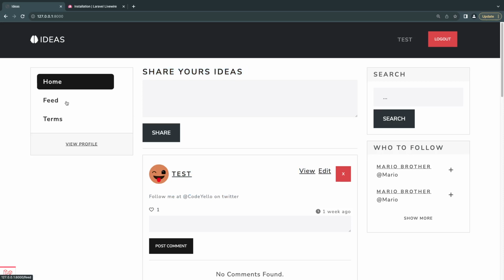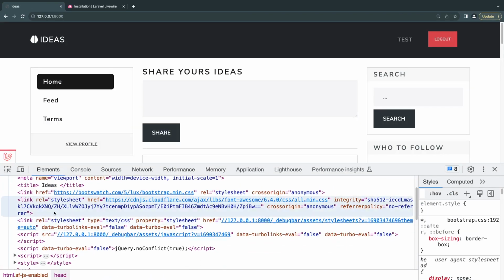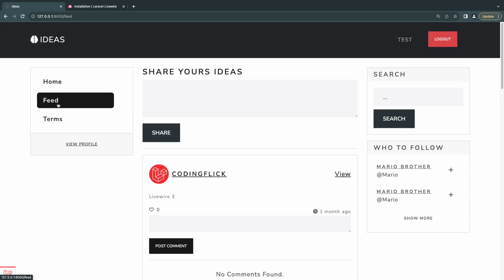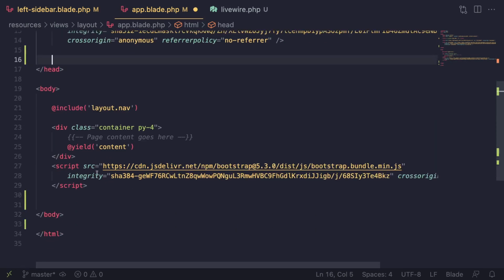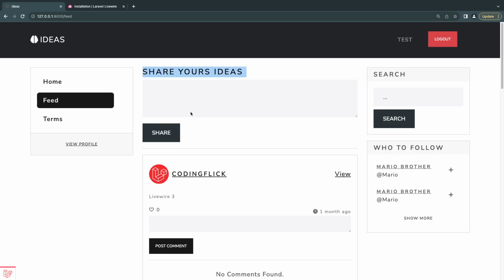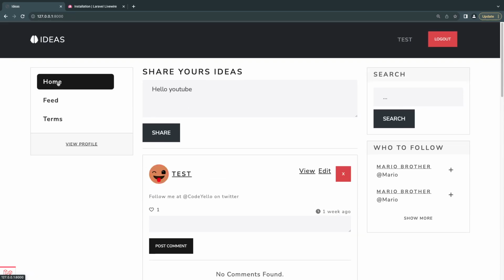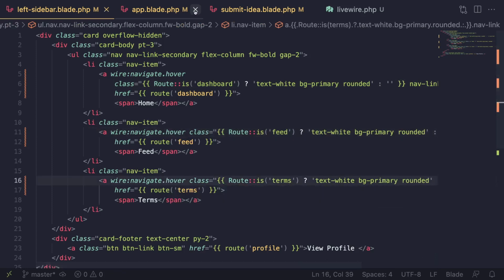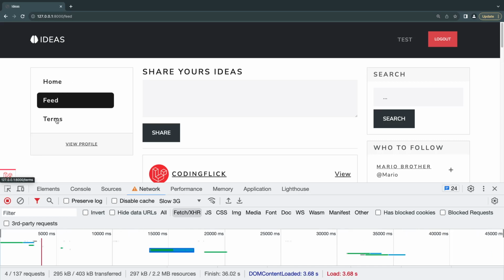Wire:navigate (SPA) | Laravel Livewire 3 for Beginners EP20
Welcome to our livewire 3 course, in this course we will cover all the basis needed to build dynamic front end components using livewire. Today we cover a new feature in livewire 3 navigate, that allows us to change pages without any reloads and add SPA feel to our websites.

Through out the course we will cover:
- Actions
- Properties
- Form Submission and Validation
- Flash Messages
- Tables and Pagination
- File Uploads
- Inline Components
- Full page Components and Layouts
- Events
- Offline States
- URL Query Parameters
- Nesting Components
- Navigate

And more